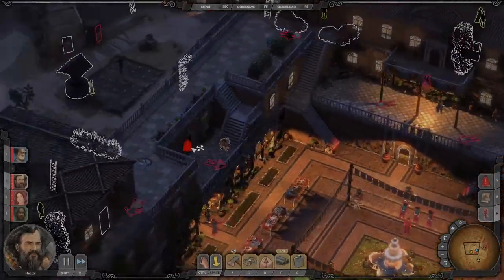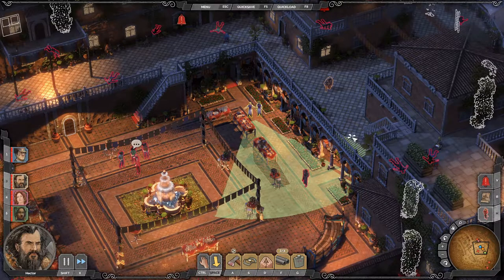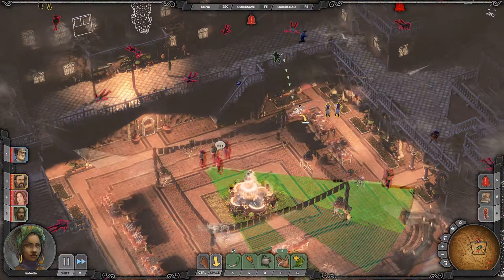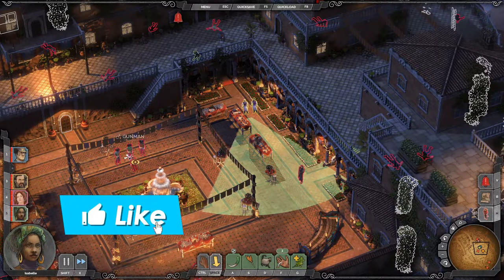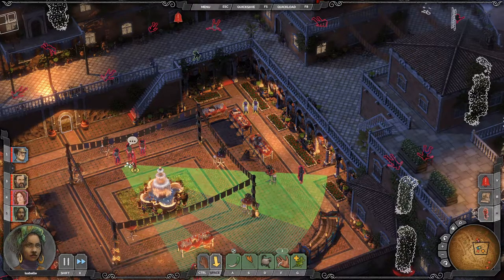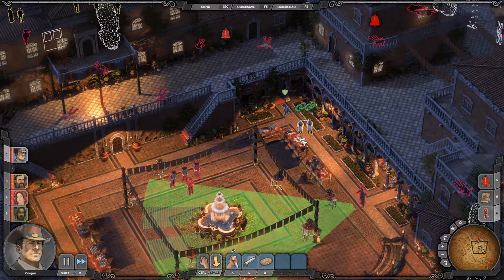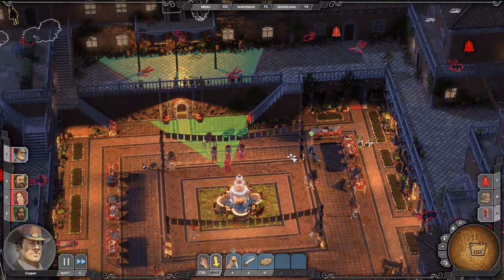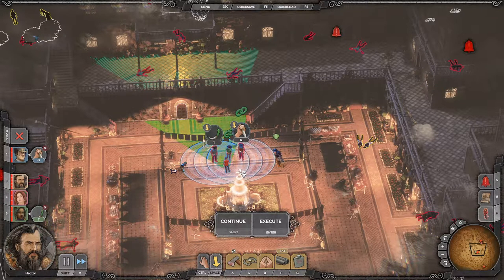Lets Play Desperados III Ep37 | A Captain of Industry Part 4 | Desperados 3 Gameplay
Welcome to Desperados III

Join me on my Western adventures in the awesome story-driven, hardcore tactical stealth game Desperados III.

In this long-awaited prequel to the beloved classic Desperados: Wanted Dead or Alive, John Cooper will join forces with the runaway bride Kate, the shady hitman Doc McCoy, the giant trapper Hector, and Isabelle, a mysterious lady from New Orleans. On Cooper’s quest for redemption, his adventures lead him and his gang from rural towns, over swamps and riverbanks, and finally to a dramatic showdown worthy of Wild West legends.

Play smart if you want to succeed. A good plan can make the difference between survival and finding yourself at the business end of a pistol.

Drifter, gunslinger, and natural leader Cooper can kill quietly with a knife, or take out multiple foes with his revolvers. Strongman Hector carries a giant bear trap and can slay the toughest opponents with his trusty axe. Cold blooded bounty hunter McCoy likes to be methodical, using lures, knockout gas, poison syringes and a custom long-range pistol. Kate can fool almost any man with the right outfit, and kills discreetly with her hidden gun. And then there is this mysterious woman from New Orleans, Isabelle…